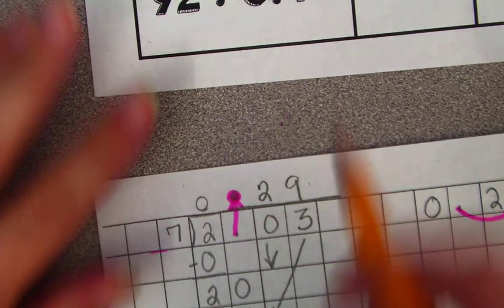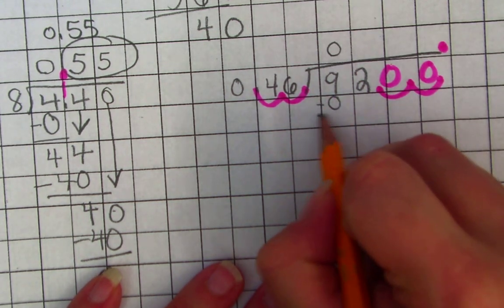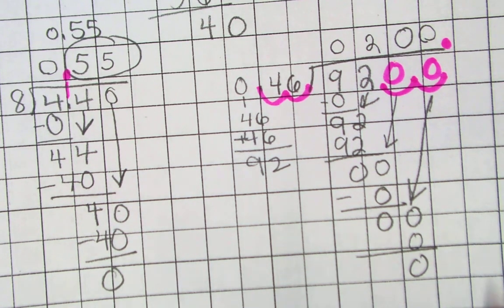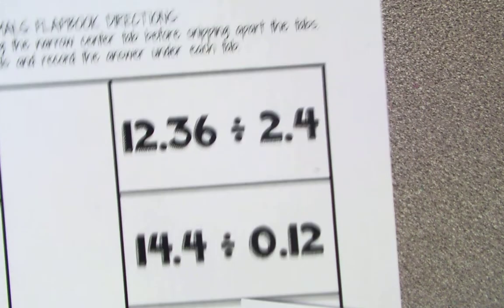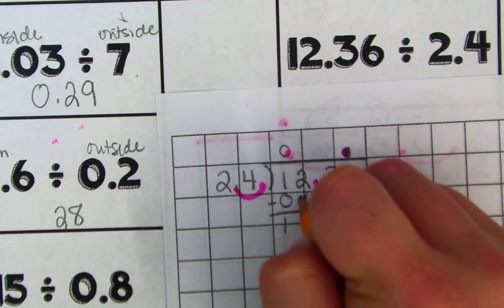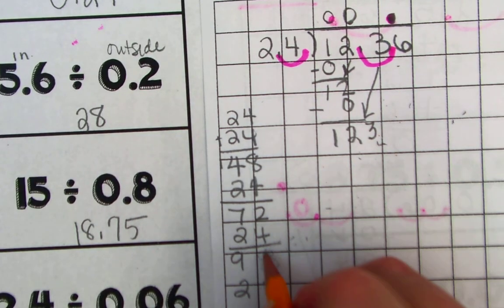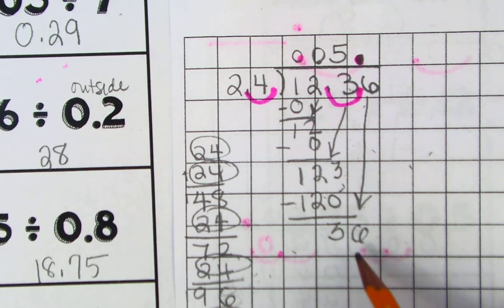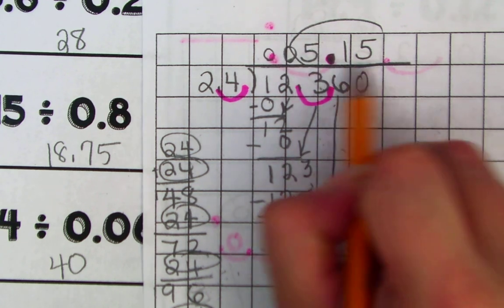nov 5 conference part 5